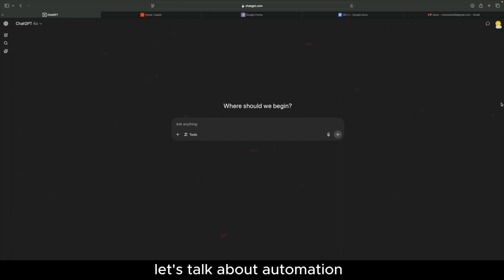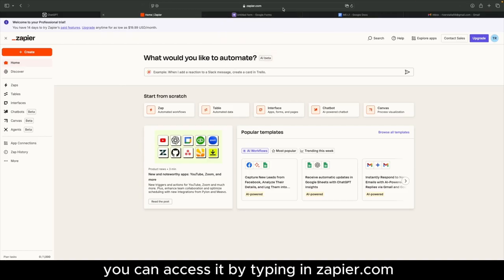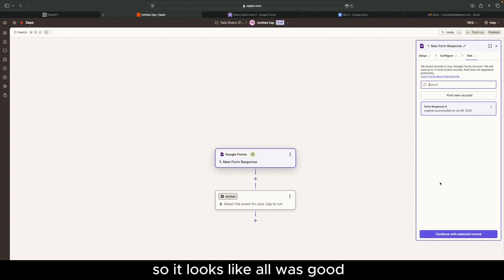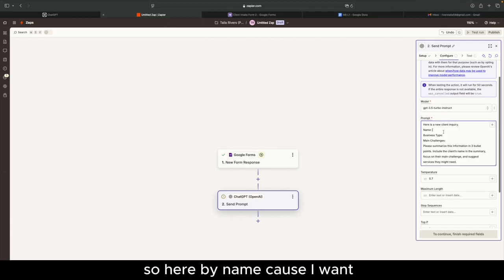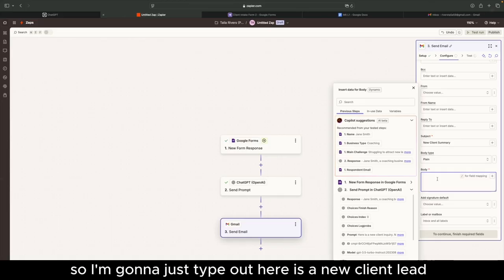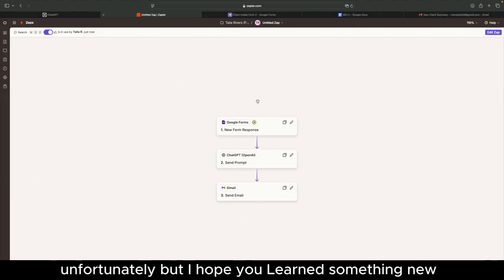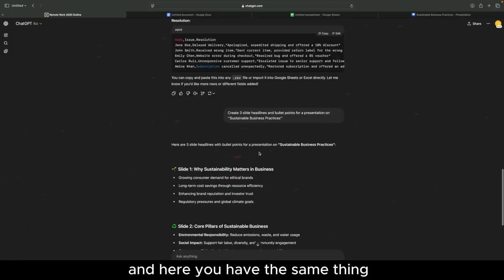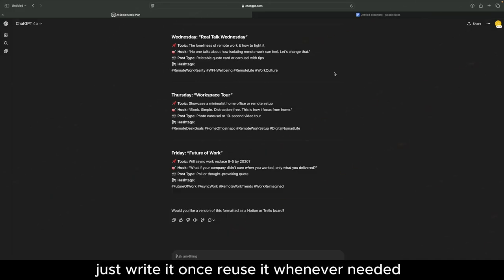Chapter 4:Automations & Workflow Integration with ChatGPT | AI Productivity Masterclass 2025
⚙️ Boost Your Productivity with ChatGPT Automations & Workflow Integrations!
In this AI automation masterclass, learn how to connect ChatGPT with your favorite tools — from Google Sheets and Notion to Zapier and APIs — to automate your daily tasks and supercharge your efficiency.

🚀 What You’ll Learn in This Video:
✅ How to create smart ChatGPT workflows that save hours of work
✅ Use ChatGPT with Zapier, Make (Integromat), and Google Workspace
✅ Automate emails, research, content creation, and data handling
✅ Integrate ChatGPT into business, marketing, and creative pipelines
✅ Build a complete AI-powered system for personal or professional productivity

💼 Whether you’re a freelancer, entrepreneur, or student, this tutorial will teach you how to make ChatGPT your 24/7 digital assistant — turning complex workflows into simple, automated systems.

🎓 Watch till the end to learn real examples, templates, and automation setups that you can start using right away!

👉 Don’t forget to:
👍 Like this video if you love time-saving hacks
💬 Comment what task you’d love to automate with ChatGPT
📤 Share this with anyone who wants to save time using AI

📺 Channel: AI Mastery Hub